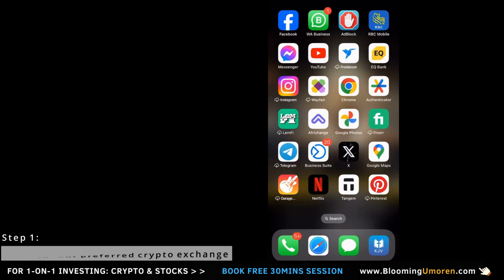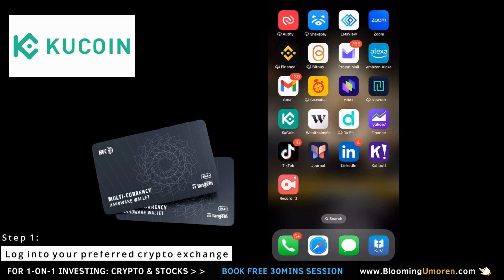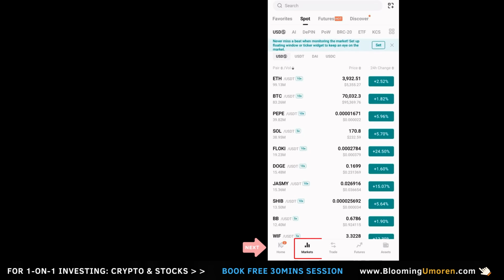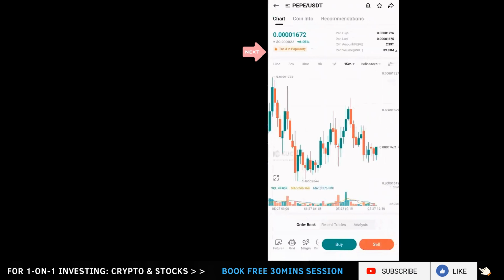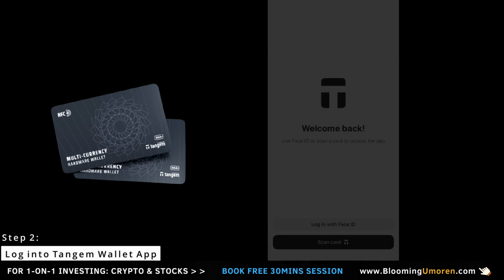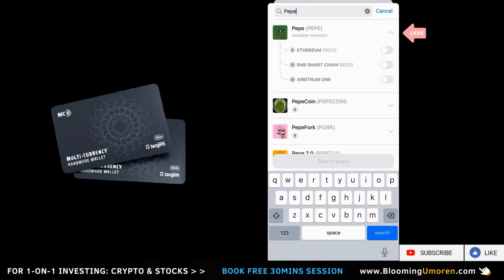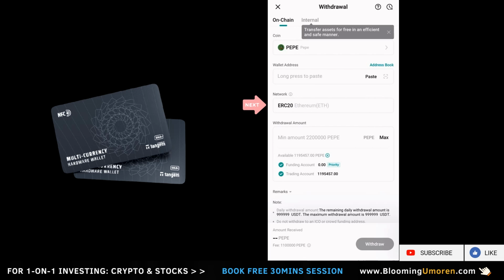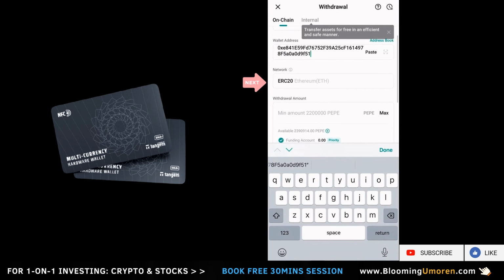How To Buy PEPE | How To Transfer PEPE To Tangem Wallet | Send PEPE To Tangem Wallet Tutorial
How To Buy PEPE & Transfer PEPE To Tangem Wallet.

TANGEM, an ultra-secure crypto hardware wallet. Slim as a bank card, secure as a bank vault. Store, buy, earn, transfer and swap thousands of coins and tokens. ONLY $49

🔗 REFERENCED LINKS 🔗

🔗 NDAX CRYPTO EXCHANGE 🔗

Step 1: Top Canadian Crypto Exchange
🍁CANADA ➡️Open NDAX Account & Get $10 Bonus

Step 2: How To Add Funds To Your NDAX / Crypto Exchange Wallet.

00:00 - Intro
01:19 - How To Buy PEPE Crypto
03:25 - Tangem Wallet 10% Off Code
03:41 - How To Transfer PEPE To Tangem Wallet
06:54 - Like, Comment & Subscribe
07:08 - Tangem Discount Code "BLOOMING"
07:18 - Need 1:1 Investing Help? BOOK A SESSION ►
07:33 - Confirm PEPE Transfer To Tangem Wallet
07:42 - Crypto Videos

📚 CRYPTO BEGINNERS GUIDE 📚

⚫The Millionaire Next Door: Thomas Stanley

⚫Think and Grow Rich: Napoleon Hill

⚫Richest Man In Babylon: George Clason

🤝 For Potential Partnerships: If you're a company or brand interested in partnering with me, fill out our inquiry